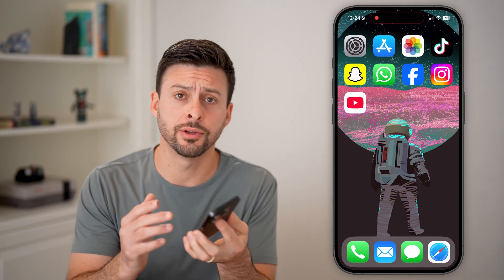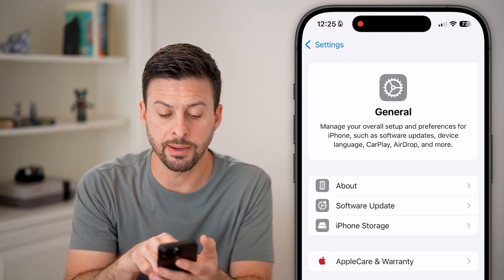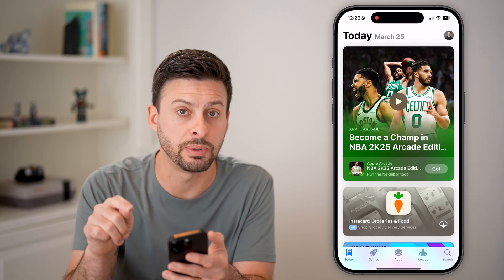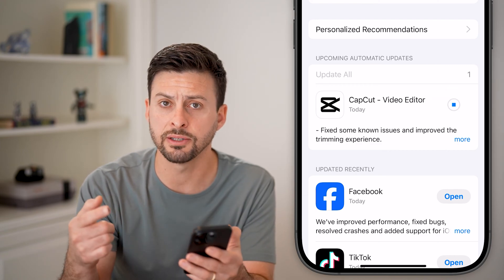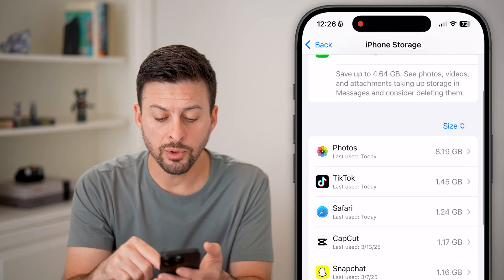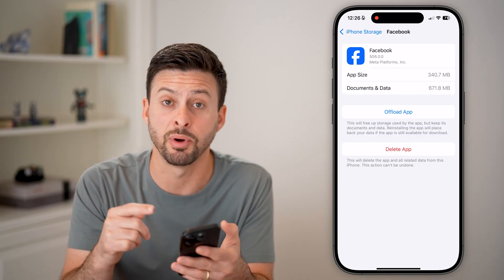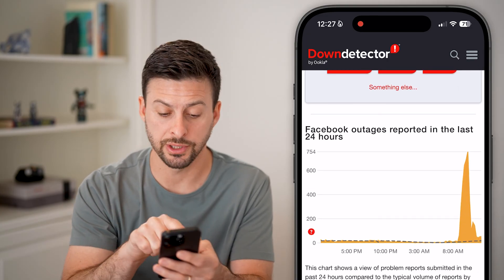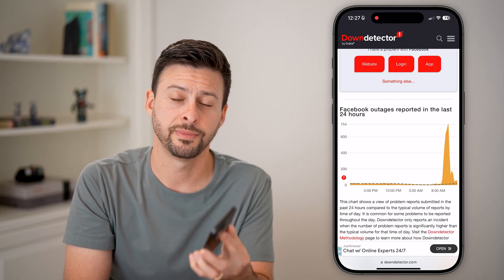How To Fix Apps Not Opening On iPhone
It's easy to fix apps on your iPhone if they're not opening or crashing as soon as you open it.